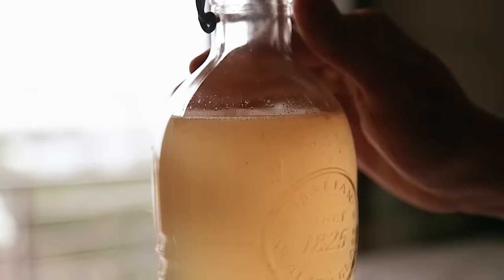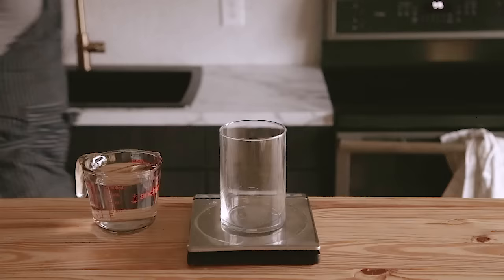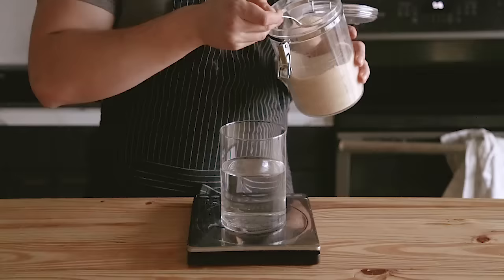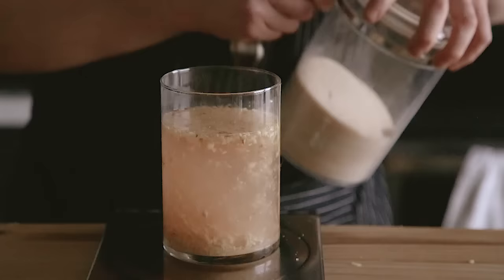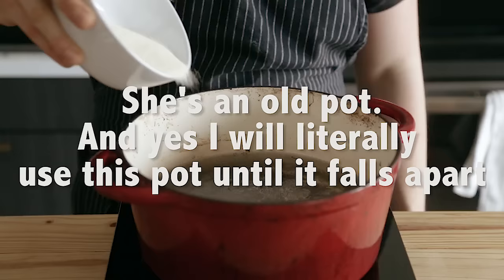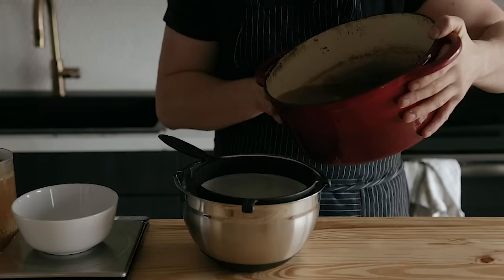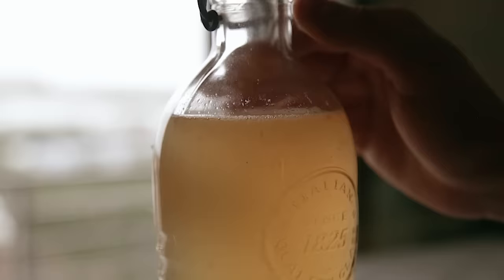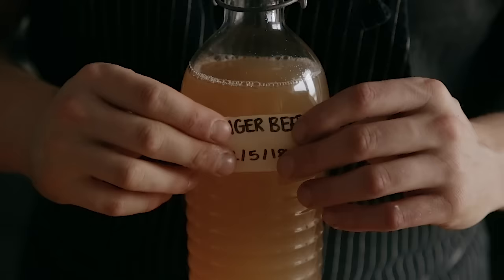3 Ingredient Homemade Fermented Ginger Beer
Look fermentation is cool. That's just how it is. This drink is an almost miraculous moment, where you literally just take some sugar, and some ginger, mix it in water, let it sit, and then in a few days, you have a powerful fermented mixture to make your very own ginger beer without adding any commercial yeast at all. You are basically harnessing the power of nature to make a Moscow Mule. So yeah, that's pretty cool.